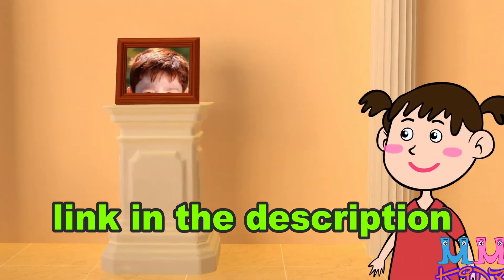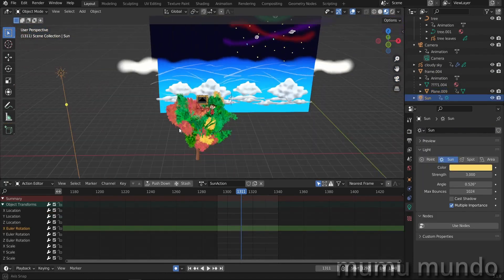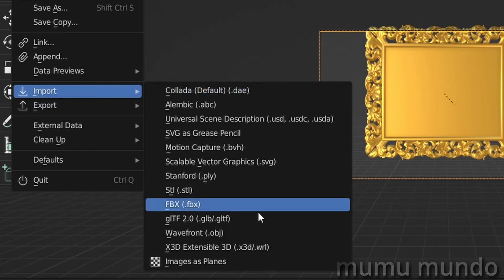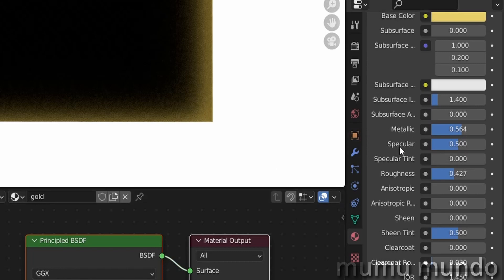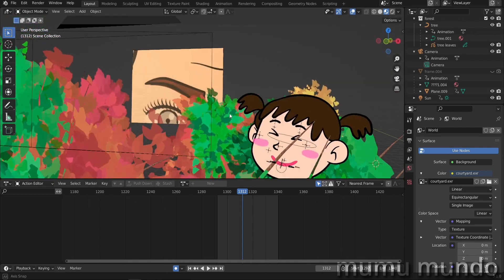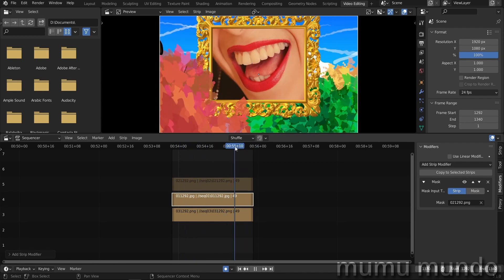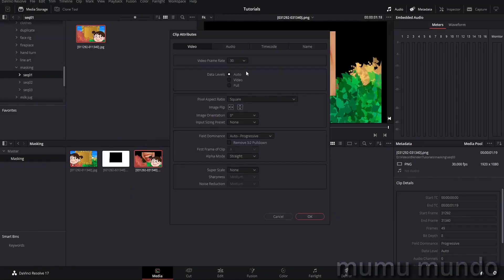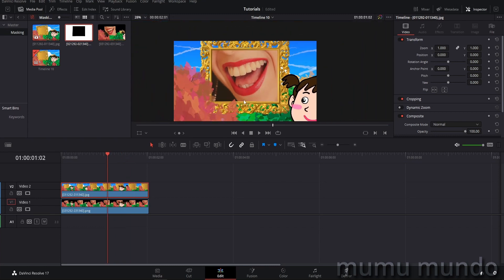Create & Apply Black & White Masking Mattes in Blender & Davinci Resolve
Create & Apply Black & White Masking Mattes in Blender 3.1 & Davinci Resolve 17. This can be useful if you are rendering both Grease Pencil & 3D meshes with Cycles; or if PNGs take much space on your hard disk.

00:00 - intro
00:32 - why use black & white mattes
01:16 - holdout & grease pencil in Cycles renders
02:17 - step 01 main Cycles render
03:35 - step 02 create black and white matte
08:24 - step 3 render background video / image
10:47 - masking in blender's video sequencer
13:27 - masking in Davinci Resolve